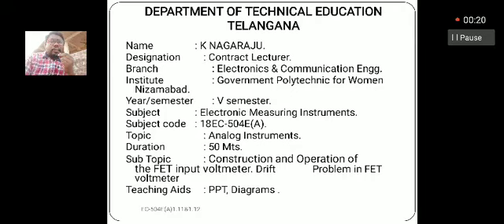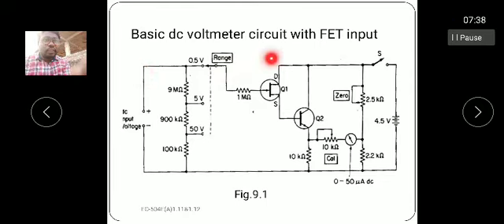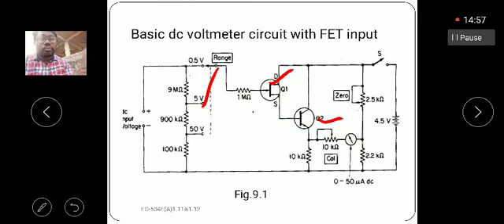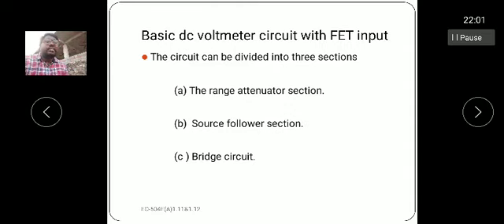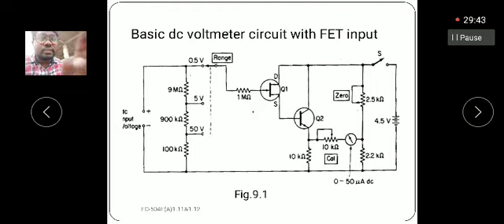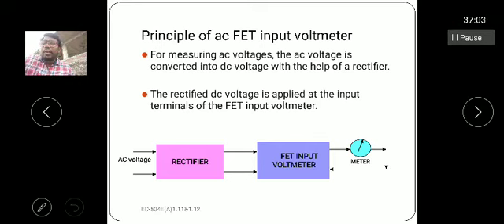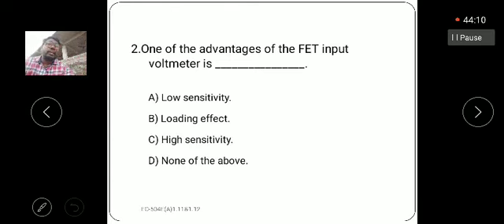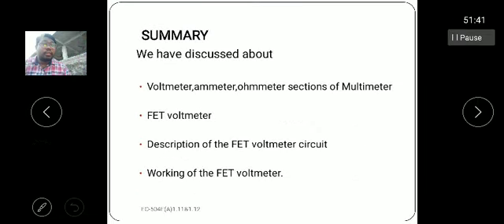VIDEO LESSON 11# FET INPUT VOLTMETER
Construction and working principle of FET INPUT VOLTMETER